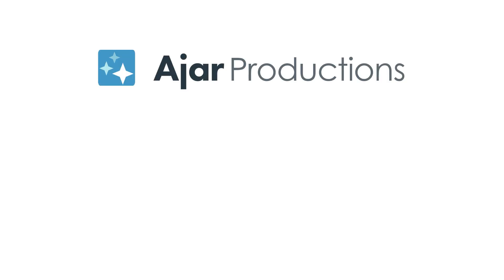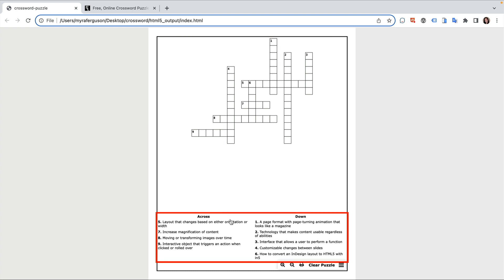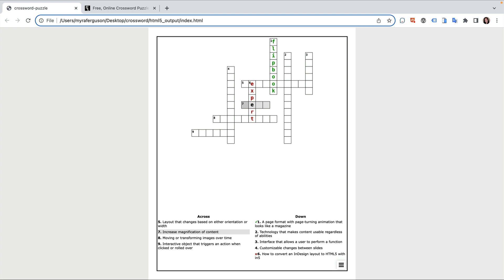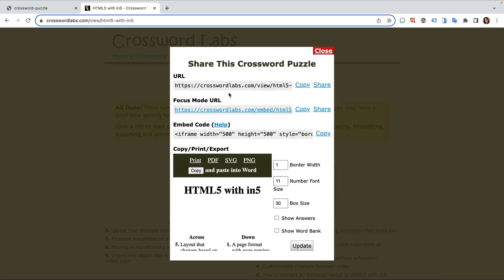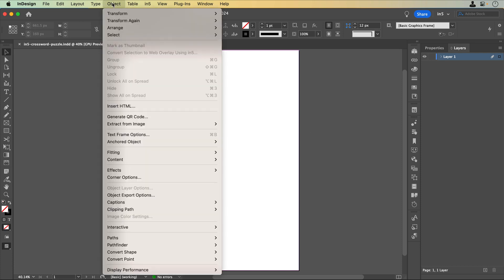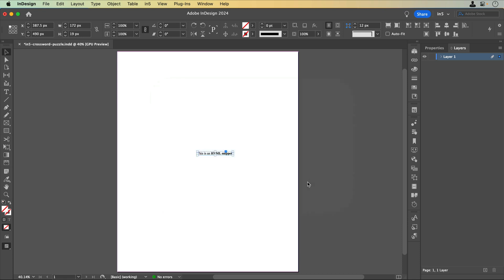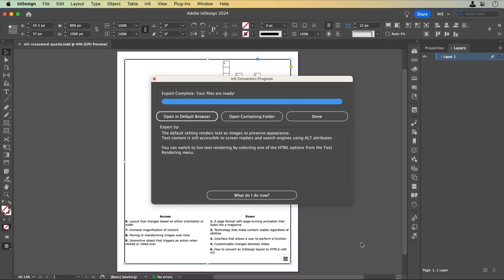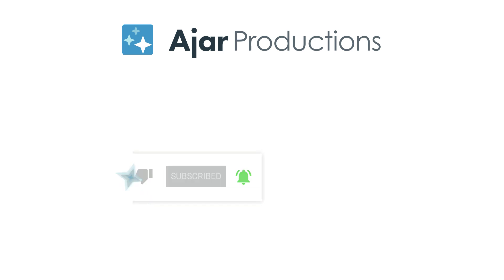How to Add a Crossword Puzzle to Your Digital Publication with InDesign & in5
InDesign & in5 let you embed all kinds of outside content in your documents & there's a world of cool options out there.